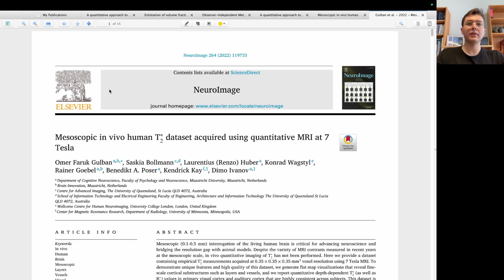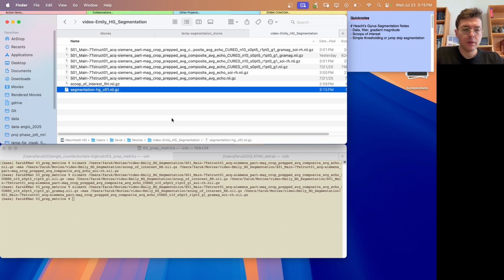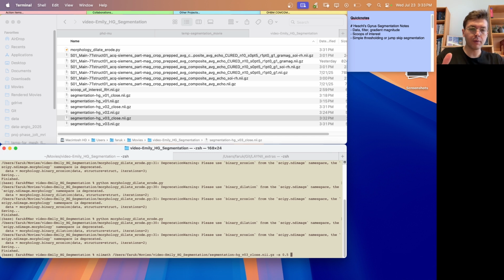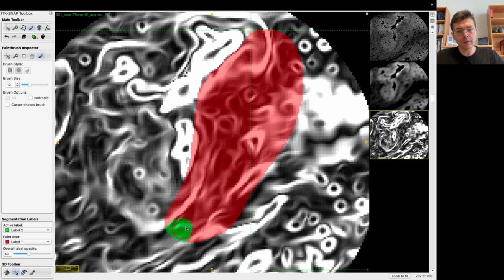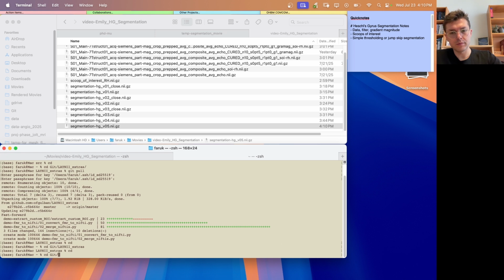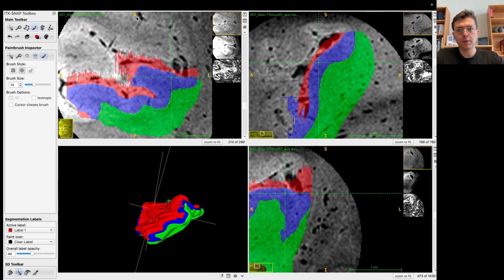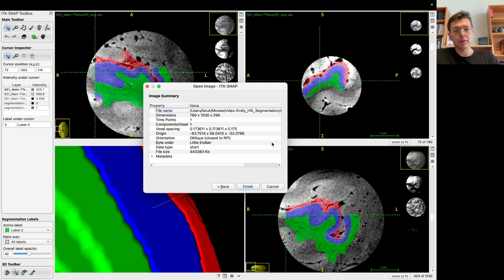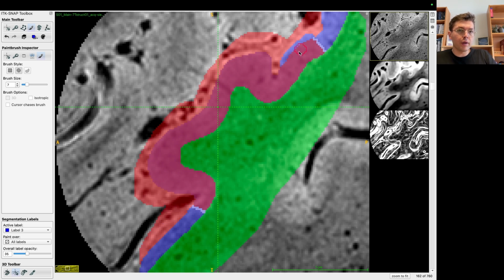Let's Analyze E007 - Segment Heschl's Gyrus on 0.35 mm T2* weighted MRI data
This video is made for my collaborator Emily J. Allen to show how I segmented Heschl's Gyrus region (auditory cortex) in human brains in my 2022 paper